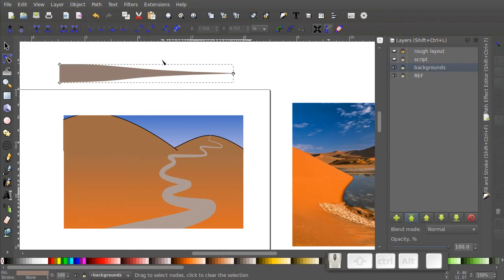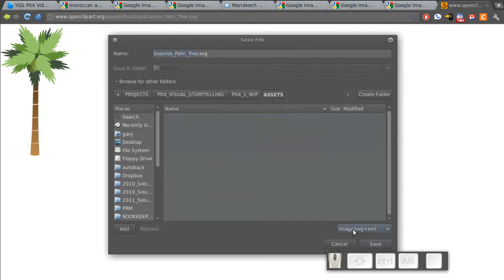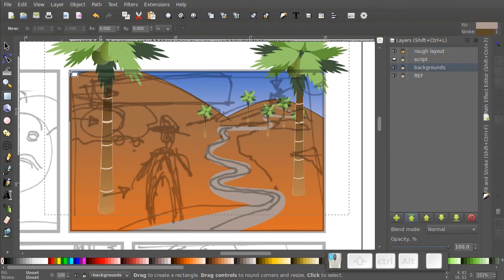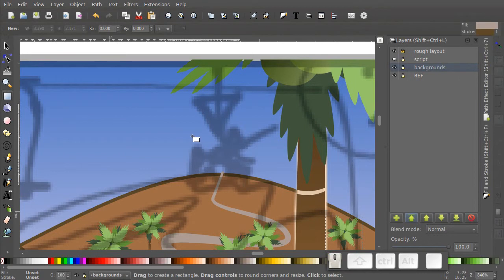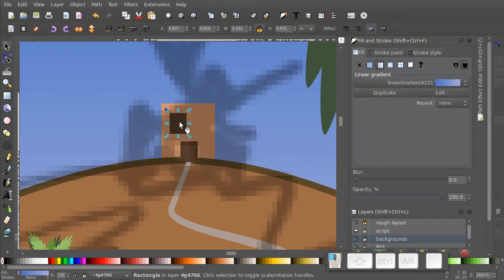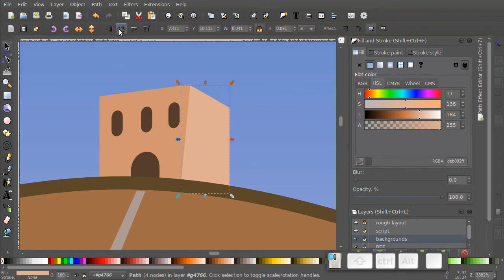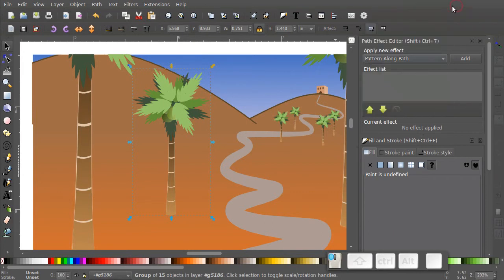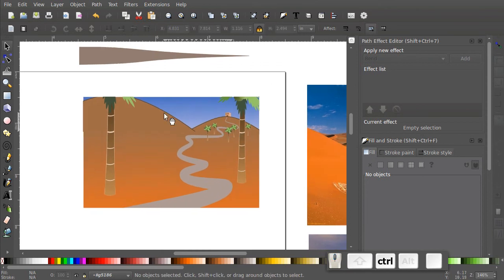P04 - 05. Production (Clip Art + Foreground)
This video covers the following topics:
1. OpenClipArt.org
2. Stacking Order
3. Path Effects (Bend)